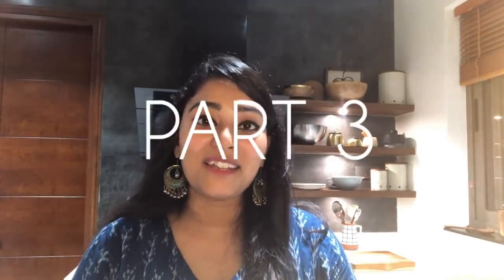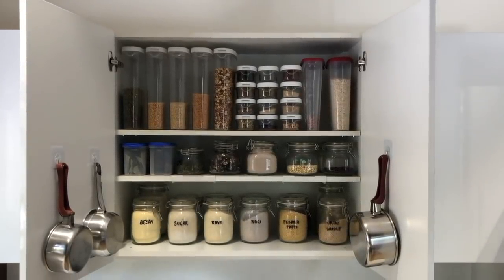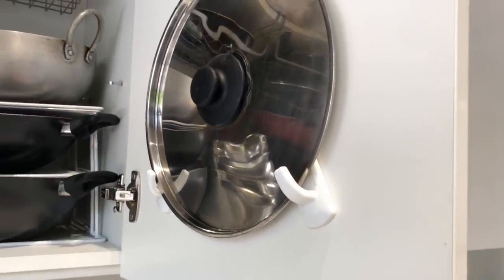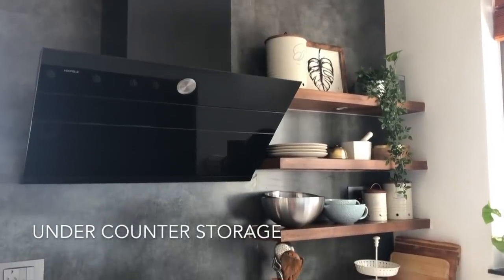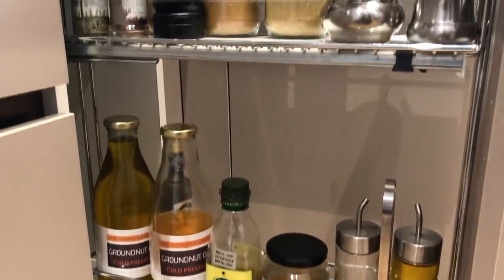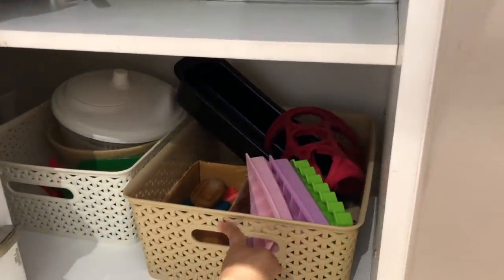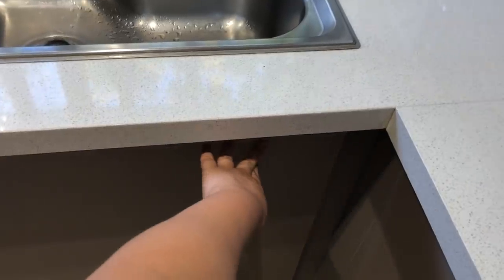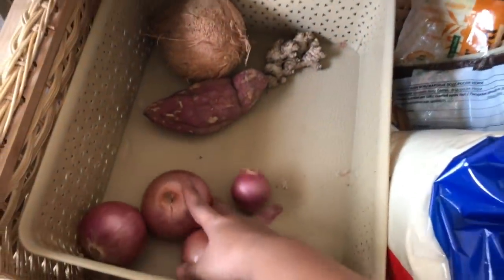KITCHEN TOUR Part 3 || KITCHEN ORGANISATION & STORAGE HACKS || Kiranmayee Madupu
Finally, here is the third and final part of my elaborate Kitchen Tour.

You've all seen various aspects of my kitchen in part 1 and 2, including design, materials used, appliances, etc. I'm here with part 3 which gives you a peak into how all the cupboards have been organised to optimise space and storage!

I've tried my best to link all the stuff I've used but its a large collection gathered over the years, including physical store purchases, gifts and online purchases.

Shelf insert for the cups

Brass Coffee filter and glasses - Ellementary (Masai Collection)

White Ikea Baskets

Tall narrow food containers

Small narrow food containers

Glass jars

adhesive command hooks

Pan organiser

Undershelf slide in wire basket

plate rack used for kadai

large command hooks for lids

lazy susan turntable

rice and atta bins - Shoppers Stop Home Center

Flexible Lid Stand

glass containers with wooden lids

oil dispenser

tilting spice jars

small glass jars

ikea white cutlery tray

wooden plate stand  - Shoppers Stop Home Center

Appliances covered in this video -

3M Water filtration system

Panasonic Emulsion Blender